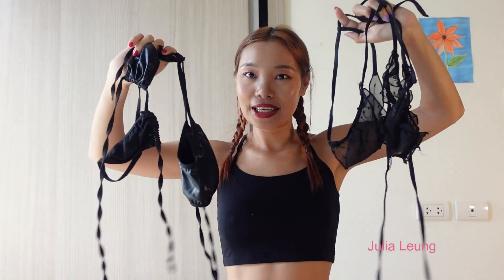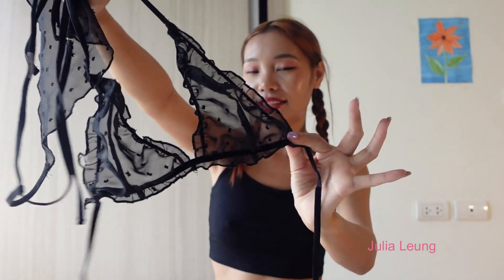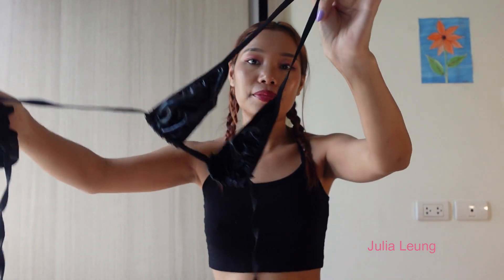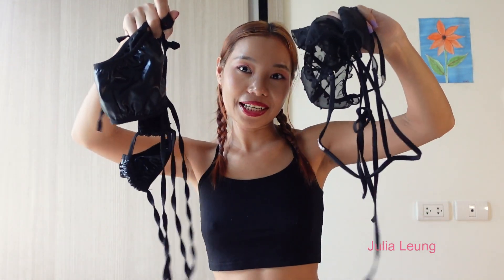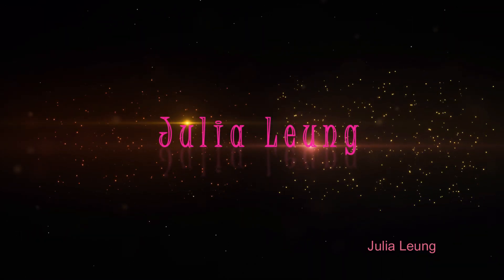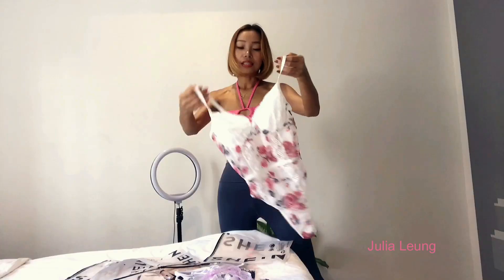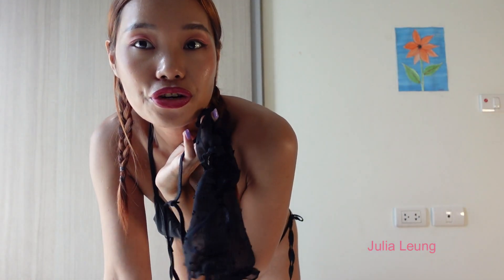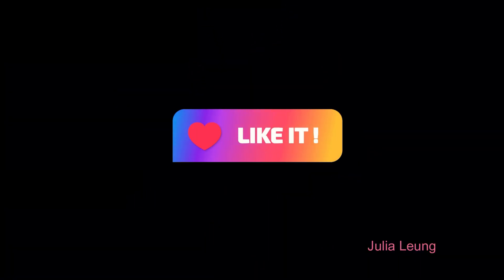*SEE THROUGH vs LEATHER BIKINI*TRY ON // HAUL VLOG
Hi, Everyone, how are you all doing? I hope you have a great weekend! In this video I'm try on the See through Bikini and Leather Skin Bikini, Enjpy. :P